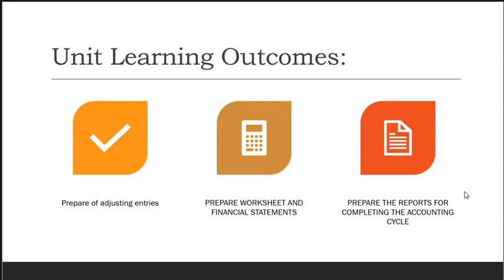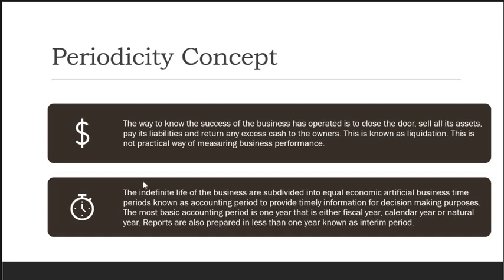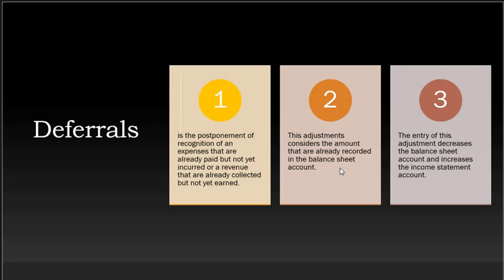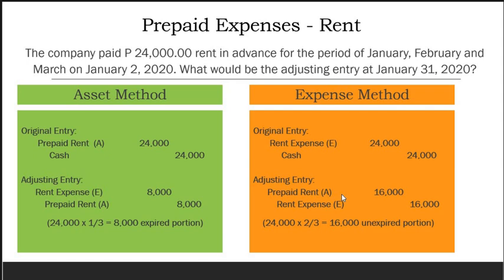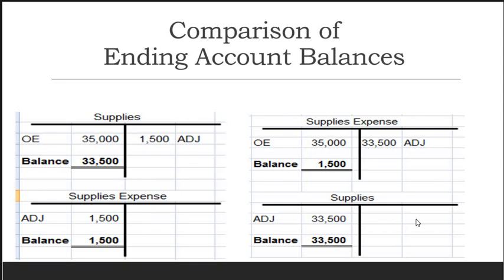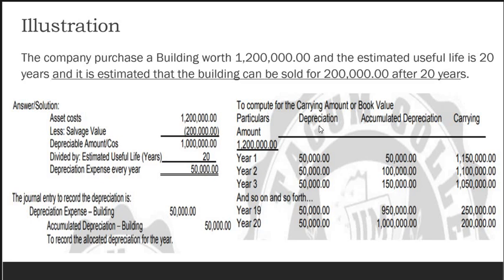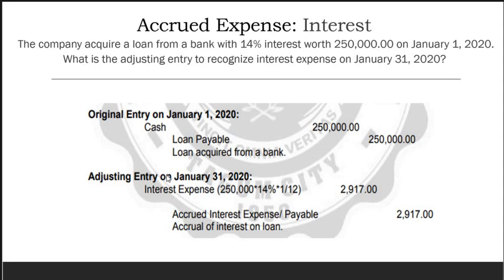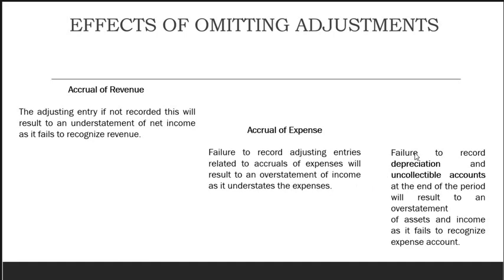ACC 111 Week 6 7 ULOa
This a discussion video for ACC 111 Week 6-7_ULOa. This is all about adjusting entries.